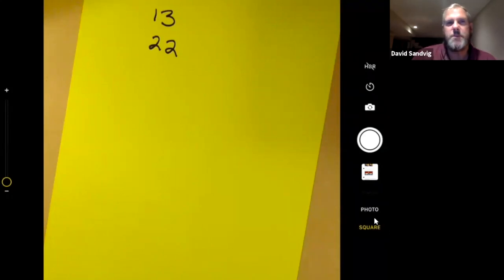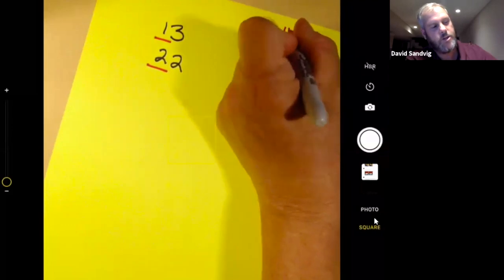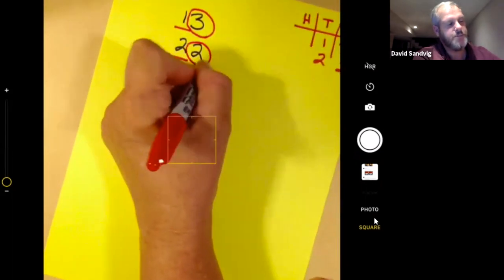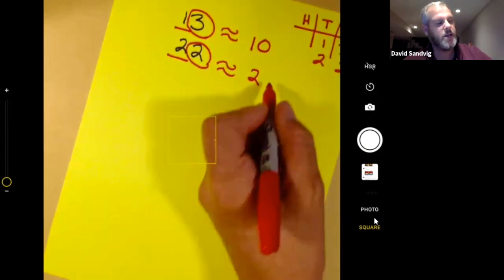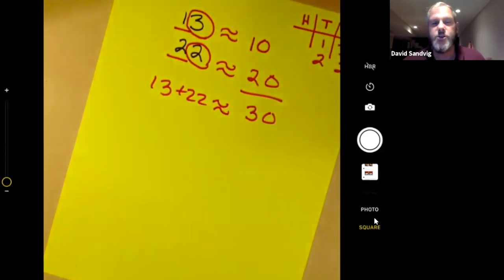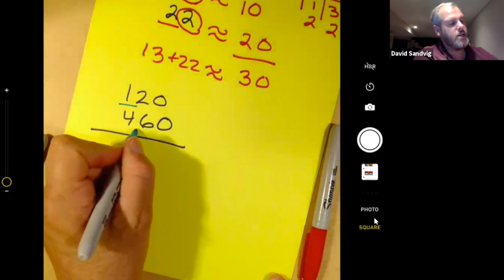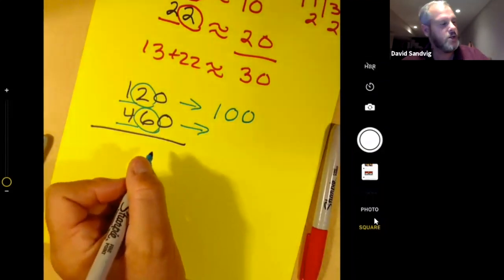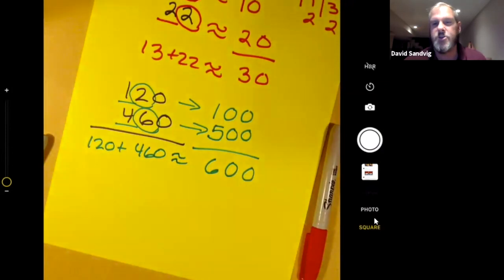2-6 Lesson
Estimation